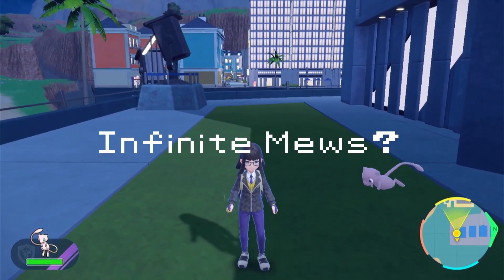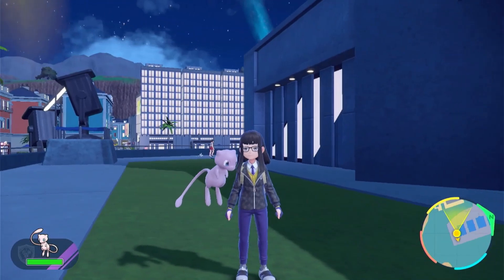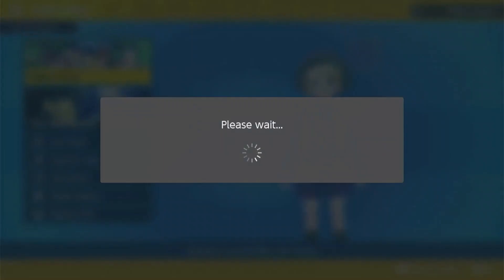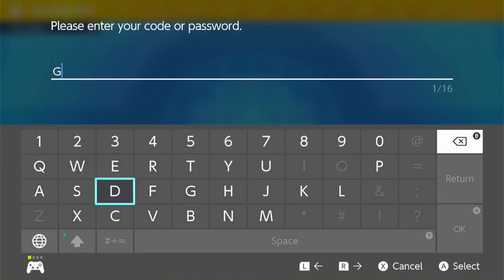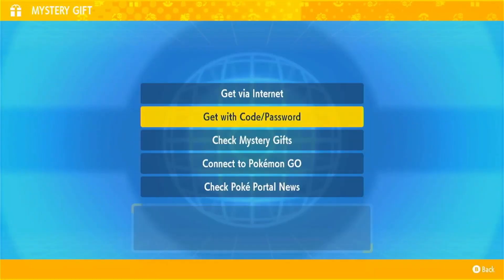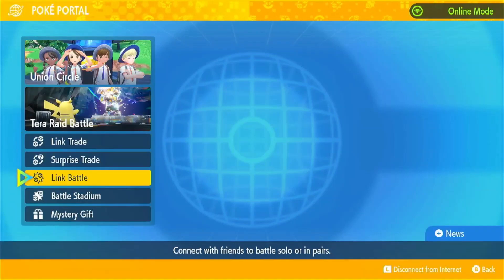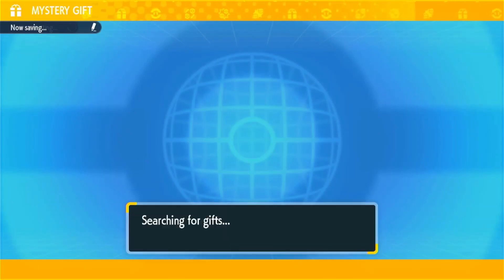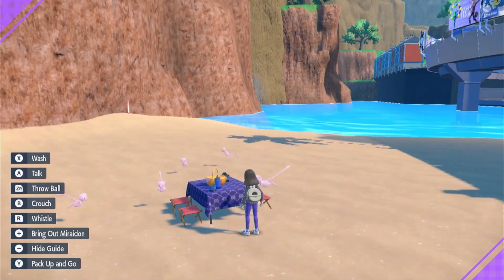How to get Mew (Unlimited? Infinite?) - Pokemon Scarlet and Violet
In this video, we'll show you a fantastic trick to get infinite Mew's in Pokémon Scarlet and Violet. Don't miss out on this limited-time event lasting until September 18, 2023.

Join us as we unveil the secrets to expand your Mew collection.